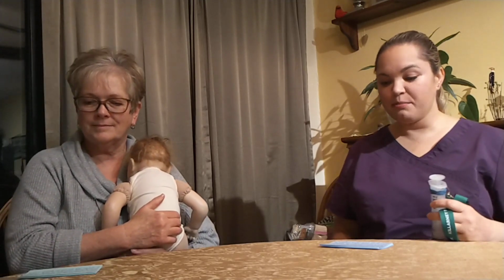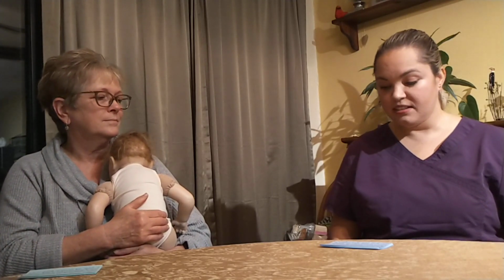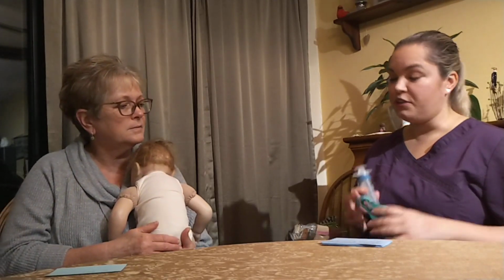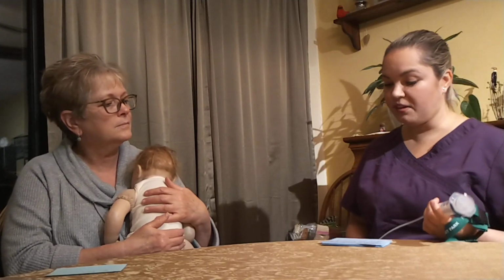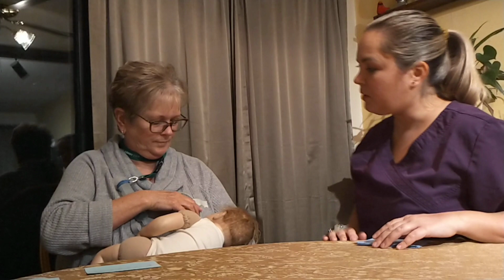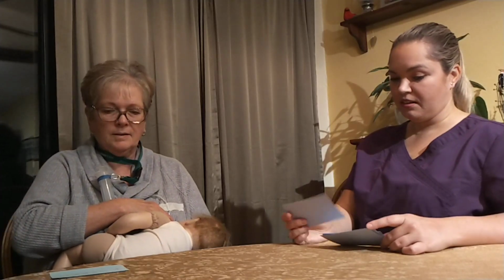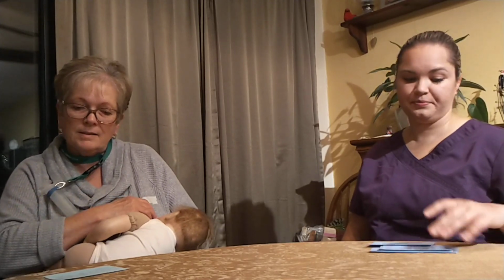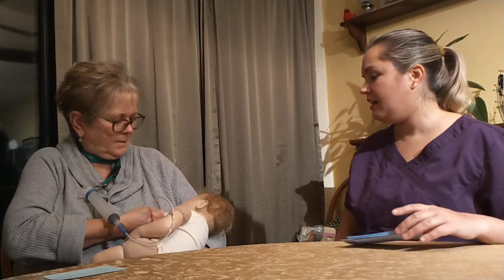Using a Lactation Aid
Here I demonstrate the use of a supplemental nursing system (SNS) to encourage breast-averse Chloe to latch on. Lactation aids can provide extra nourishment to little ones while encouraging the lactating parent's own breast milk production.